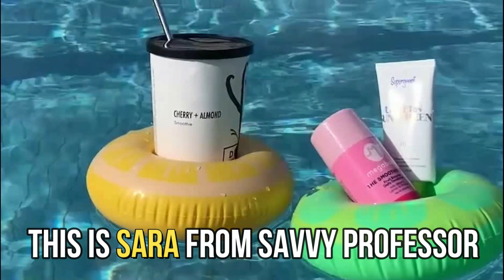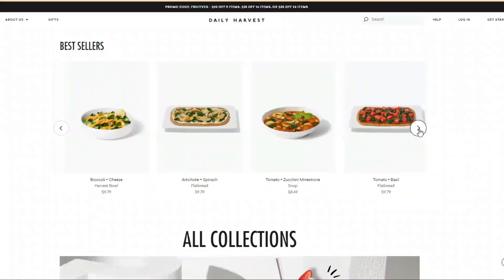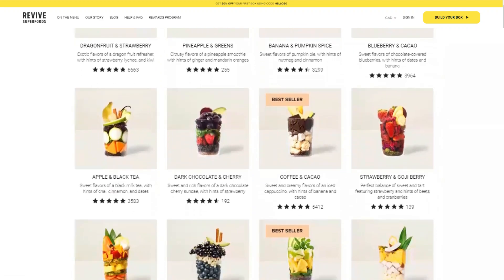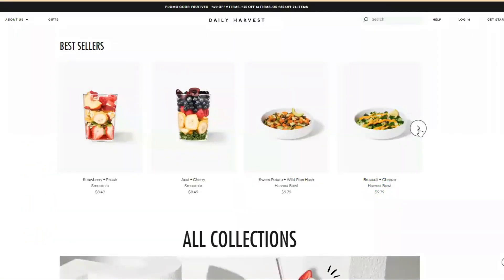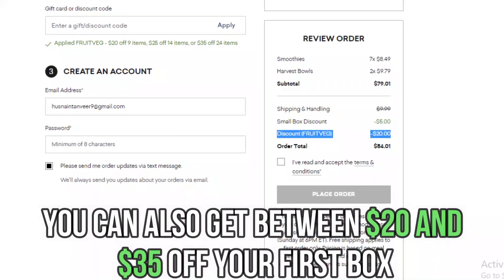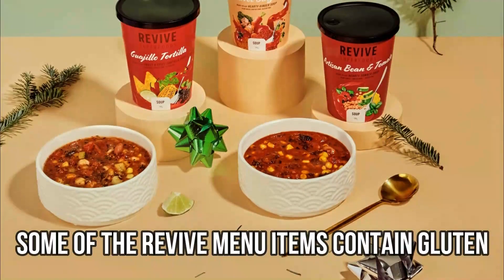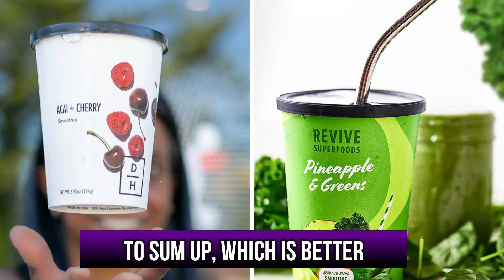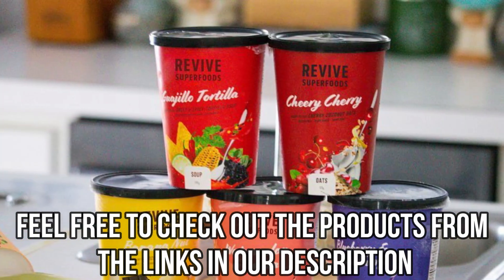Daily Harvest vs Revive- What Are The Differences? (See How They Compare)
Daily Harvest vs Revive- What Are The Differences? (See How They Compare). In this video, I will discuss the differences between Daily Harvest and Revive.

The main difference between them is meal selection.
Daily Harvest offers over 100 menu items that you can pick from. It sells its items in boxes of 9, 14, and 24. Some popular items available at Daily Harvest include soups, harvest bowls, breakfast bowls, smoothies, flatbreads, oat bowls, forager bowls, grains, lattes, plant-based ice creams, and snack bites. You can order the items to be delivered to you weekly.
Revive has 28 items that you can pick from. It sells its items in boxes of 9, 12, and 24. Revive's most popular meal options include super meals, smoothies, acai bowls, oats, and soups. You can have the items delivered to you weekly or monthly.